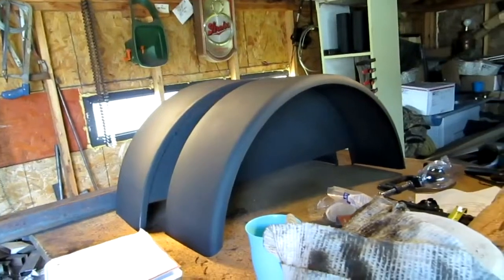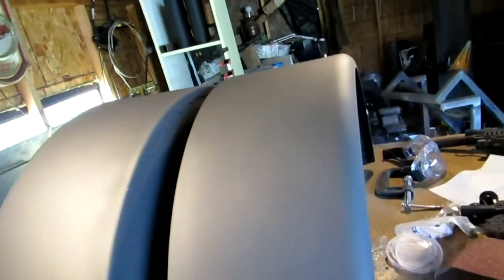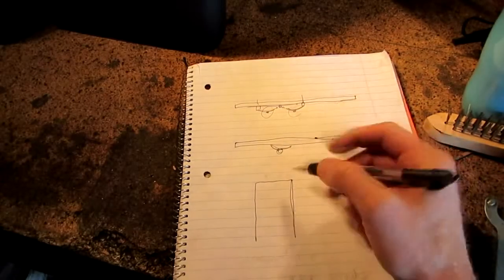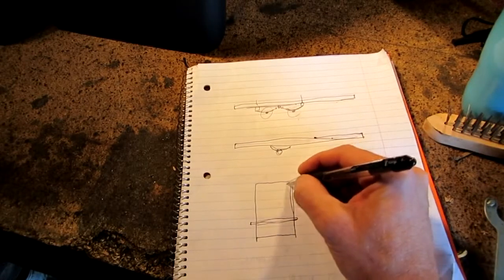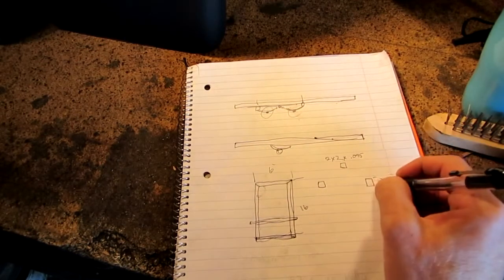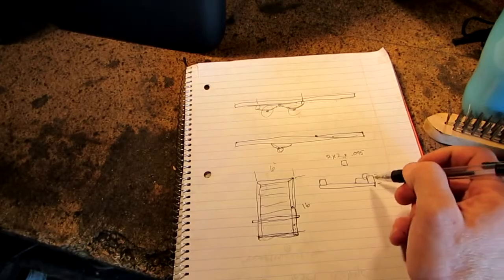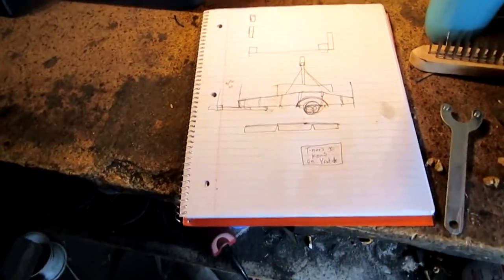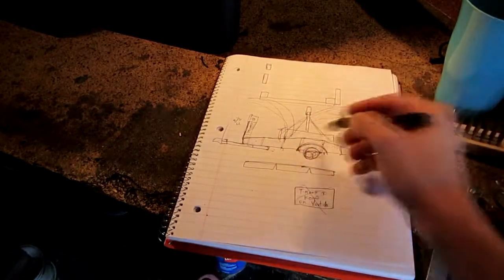Homemade Utility Trailer Projected Idea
I own all rights to this video / production.